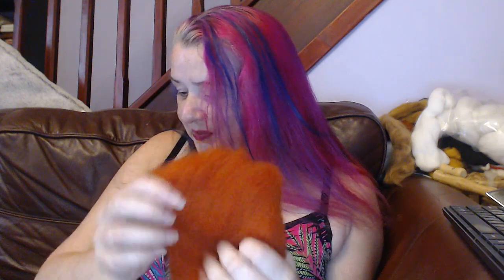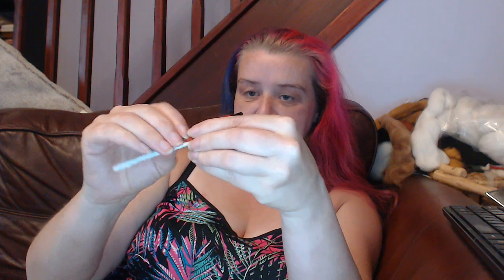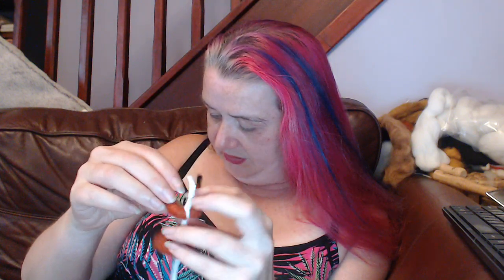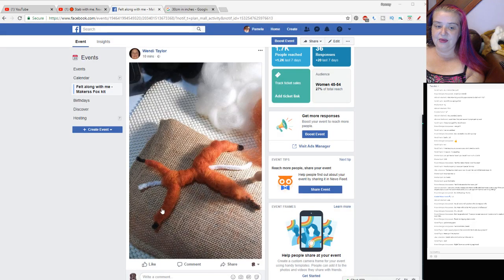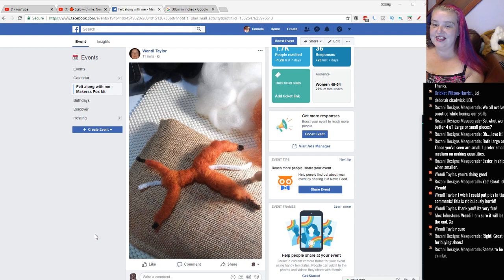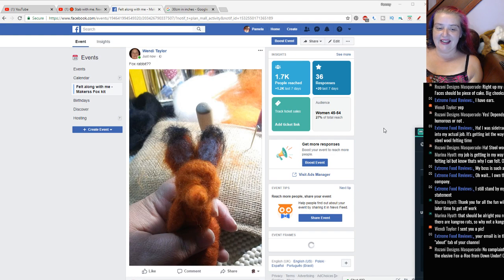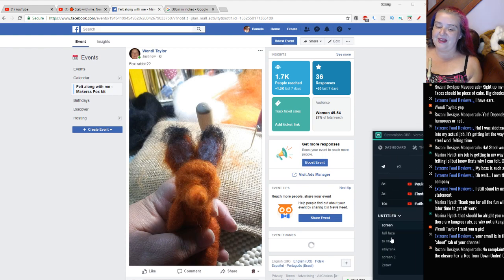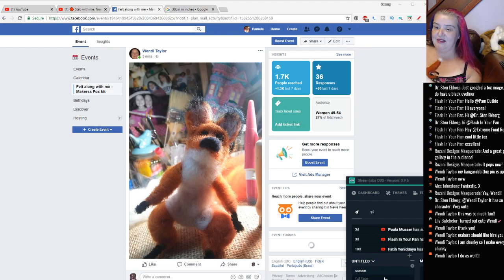🔴 Stab with me. Needle felting a fox LIVE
I am so excited for this weeks live stream. Stab along with me, using the wonderful Makerss fox tutorial (grab the PDF This is a beginners felting tutorial that we should all be able to make together. You can either purchase the full fox kit from the Makerss or for this you need
Fox red fleece, Black and white fleece
2x black pipe cleaners and one strong white pipe cleaner
Small glass eyes or black fleece for eyes
Needle felting needles
That is all you need to create this lovely needle felted fox - so come join me
To share images of the fox you make pop them on the events page on the BenMcfuzzylugs facebook